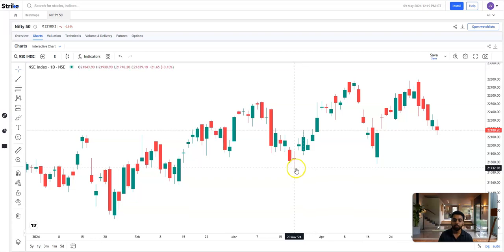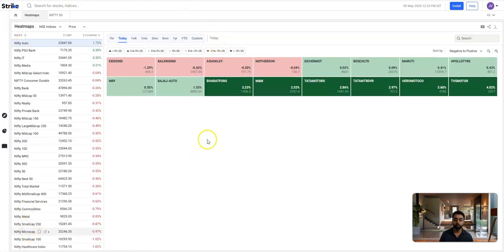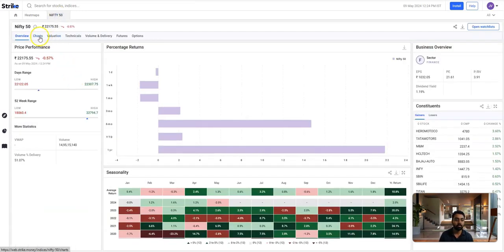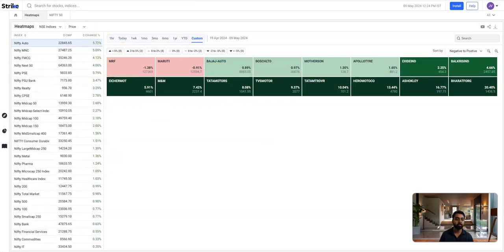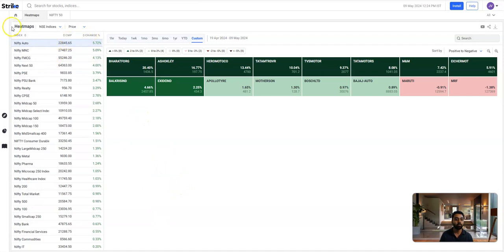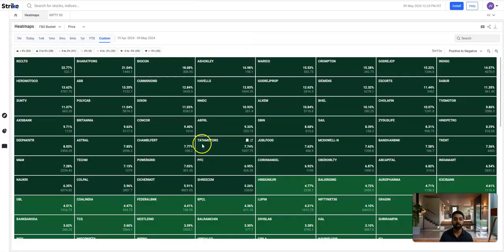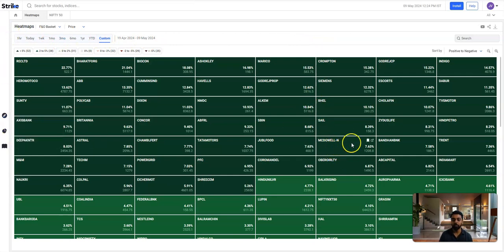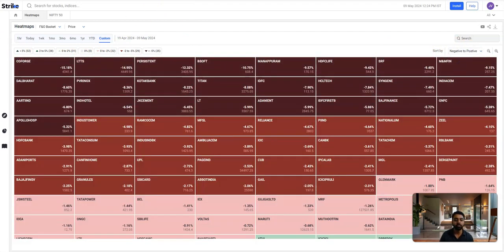How to get the list of strong & weak stocks/sectors with HEATMAPS on STRIKE-Best tool to get results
It is often said that Buy the strong stocks and Sell the weak stocks. To get the list of strong and weak stocks/sectors, HEATMAP on STRIKE is the best tool to get the results within a few seconds. Check out how.

We analyze everything that you need:
▶️Stocks - Identify Setups using Elliott wave